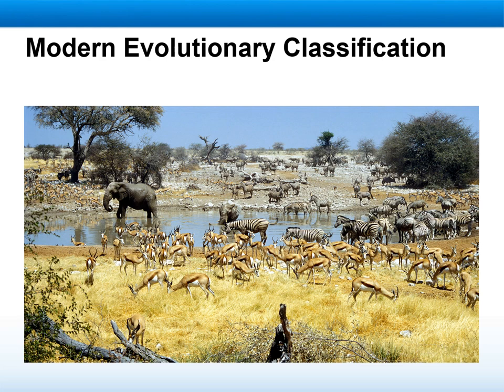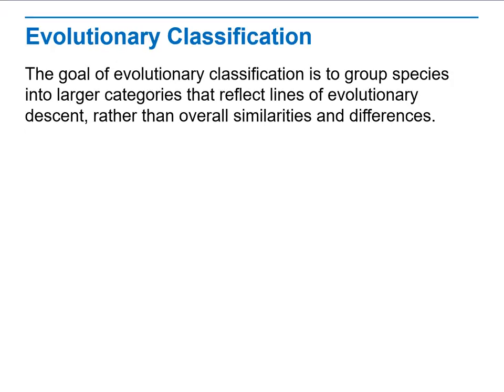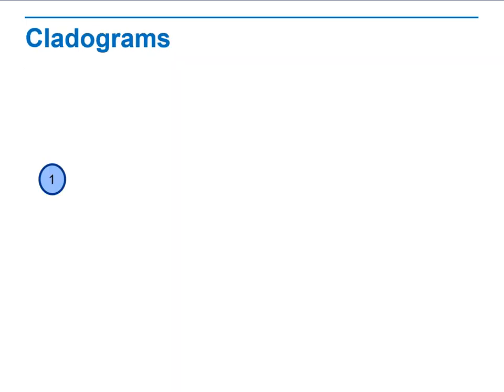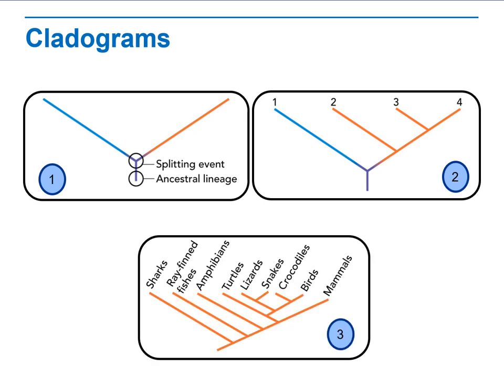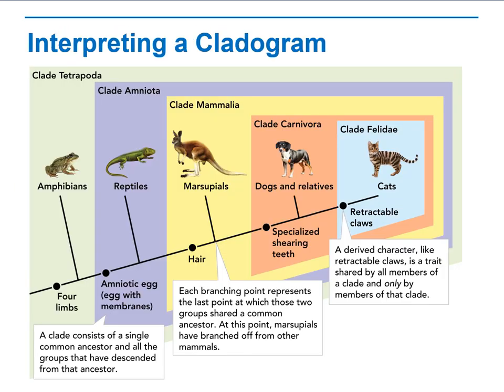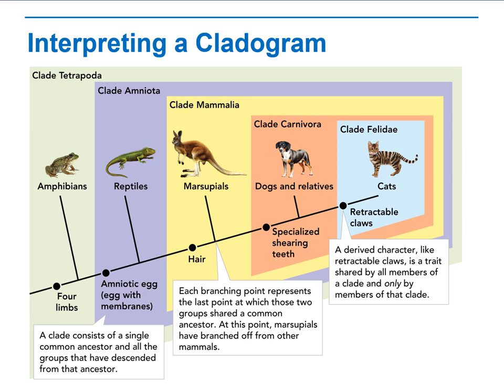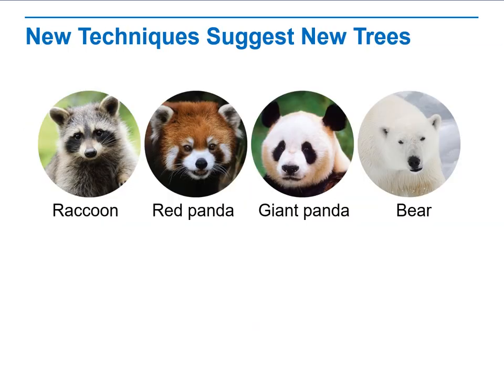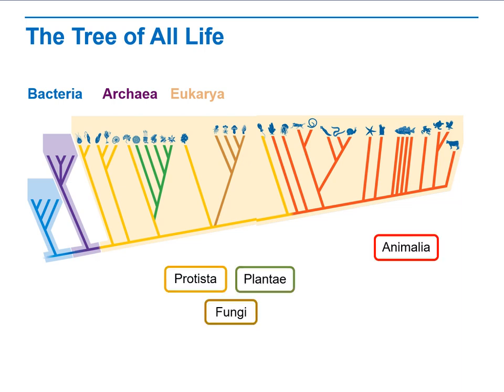Biology Chapter 19.2 Modern Evolutionary Classification- by Ms. Vera Ghishan